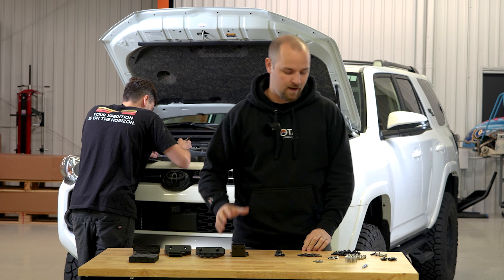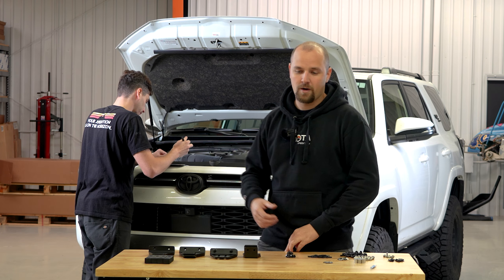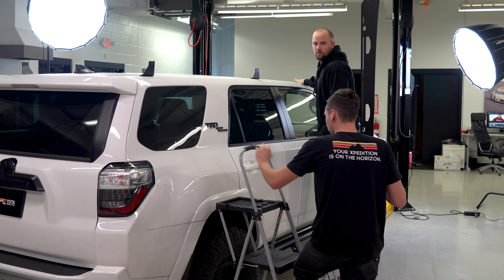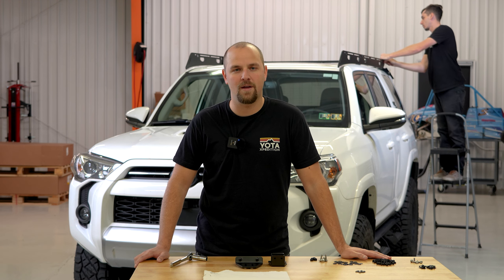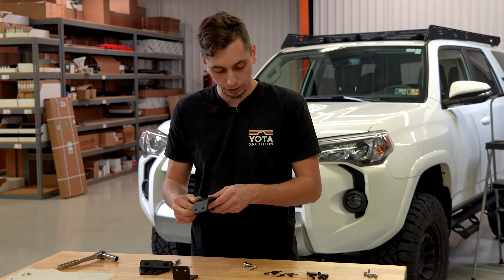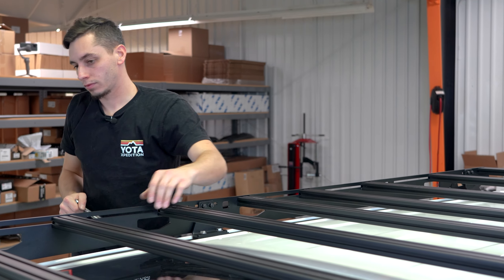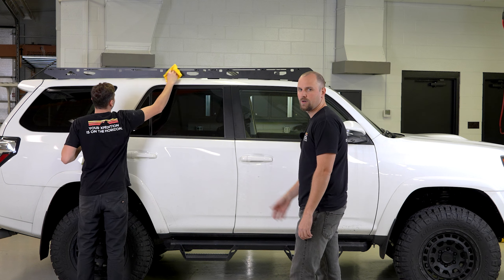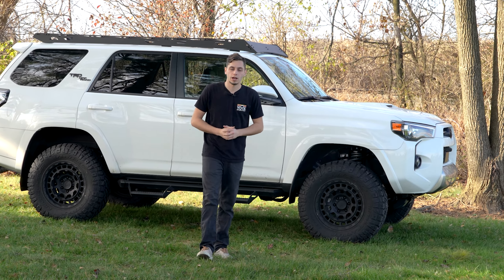4Runner Sherpa Crestone Roof Rack - Customer Install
Mike brought us his 4Runner for us to install a Crestone roof rack from Sherpa and it turned out great! What do you think?